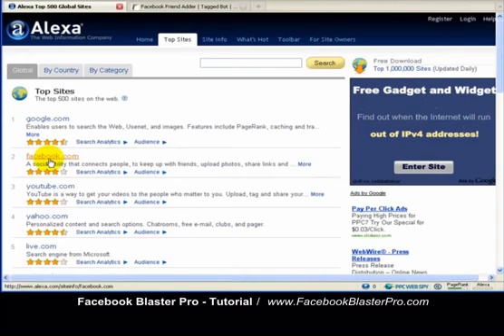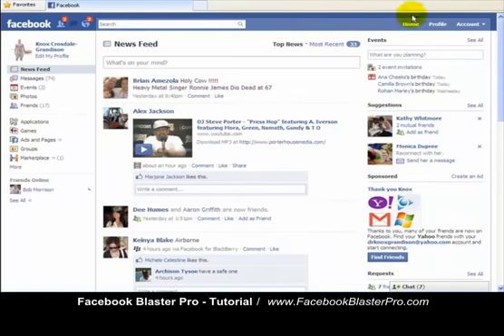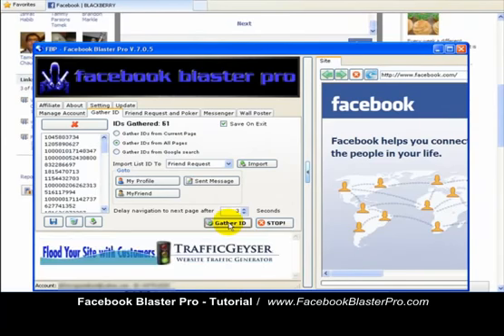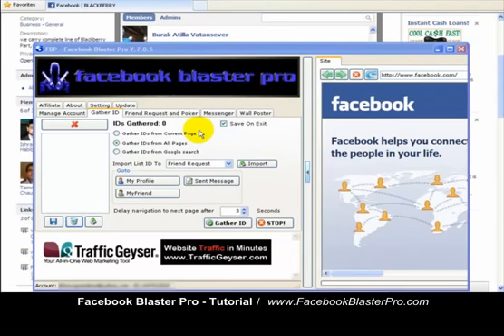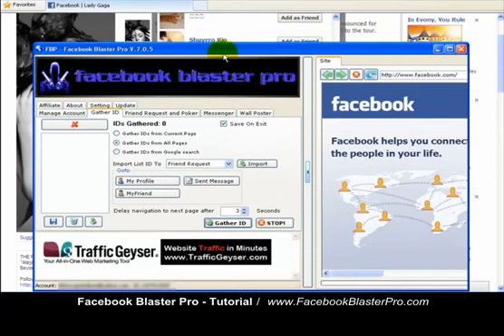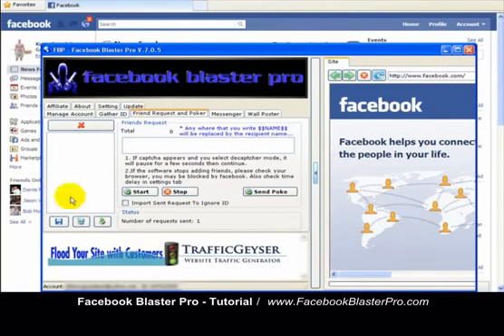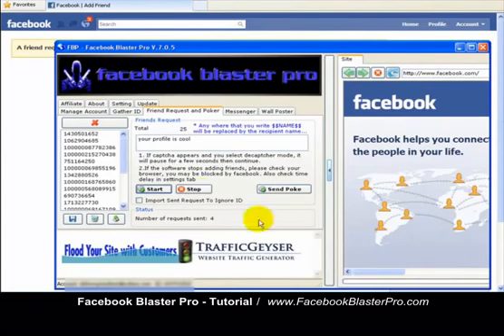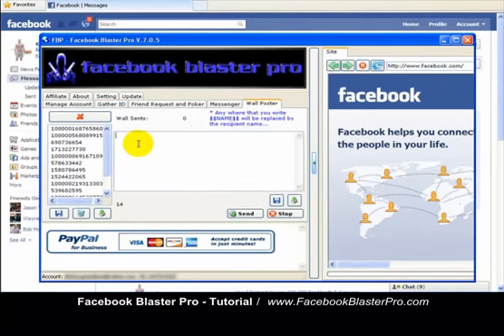make money from facebook with software auto adder 2014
Would You Like an App that Gets 1000's of FaceBook Fans, Facebook Friends, Simply & Easily ... and all on Autopilot?